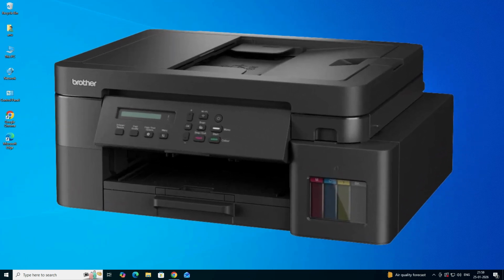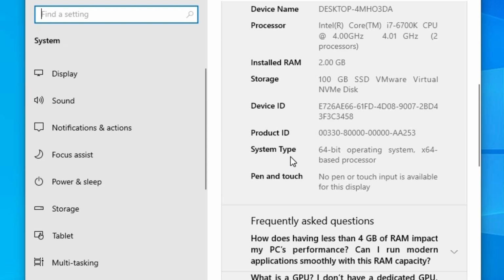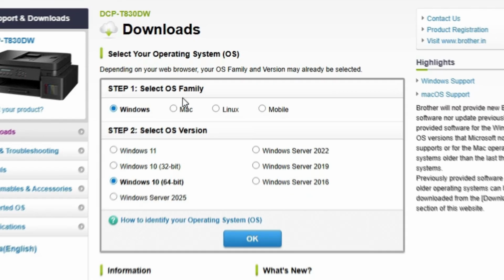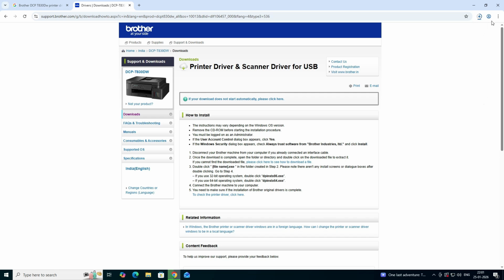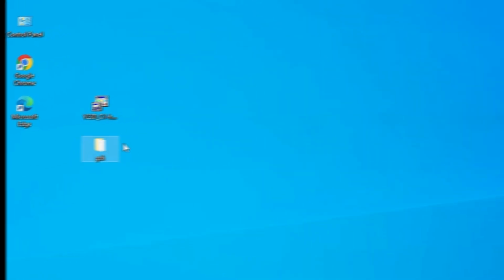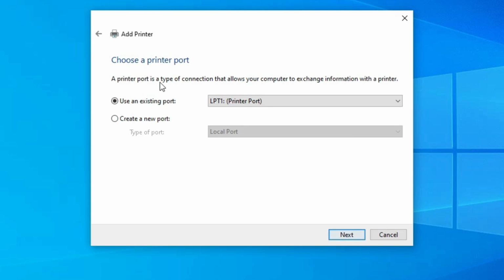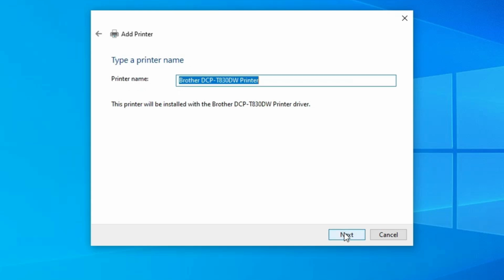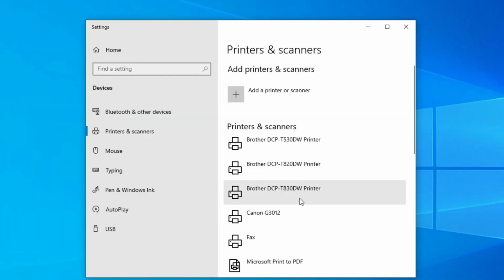How to Download & Install Brother DCP T830DW Printer Driver in Windows 10 PC or Laptop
Can't get your Brother DCP-T830DW ink tank printer (Print, Scan, Copy, WiFi) working on Windows 10? Follow this complete step-by-step guide to download the official driver from Brother's site, install it via USB (or prepare for WiFi), and start printing & scanning smoothly. This method works for both 32-bit & 64-bit Windows 10 systems.

Step-by-Step Guide to Install Brother DCP-T830DW Driver:

1 Check Windows 10 System Type
  Go to Settings → System → About → Under Device specifications → Confirm if it's 32-bit or 64-bit (most modern PCs are 64-bit).

  Search for "DCP-T830DW" → Select Windows 10 (32-bit or 64-bit) → Download the Full Feature Software & Drivers package (recommended for scanning, WiFi setup & all features) or the Printer Driver & Scanner Driver for Local Connection (USB-optimized).

3 Extract Files
  Double-click the downloaded file or right-click and run as administrator to unzip/extract the contents.

4 Connect Printer
  Plug in your Brother DCP-T830DW via USB cable → Keep the printer turned OFF initially.

5 Add Printer in Windows 10
  If not detected automatically → Click "The printer that I want isn’t listed".

6 Manual Setup
  Choose "Add a local printer or network printer with manual settings" → Select the appropriate USB port → Click "Have Disk" → Browse to the extracted folder → Select the .inf file (e.g., the INF file in the driver folder) → OK → Select Brother DCP-T830DW → Next.

7 Install Driver
  Follow the on-screen prompts → Turn ON the printer when instructed → Complete the setup process.

8 Test the Printer
  Go to Printers & scanners → Select Brother DCP-T830DW → Manage → Click "Print a test page".

🕒 Timestamps:
0:00 - Introduction
0:23 - Check Windows 10 is 32-bit or 64-bit
0:54 - Downloading the Brother DCP-T830DW Driver
2:18 - Extracting / Unzip Downloaded Files
2:50 - Installing Brother DCP-T830DW Printer Driver in Windows 10 by USB
4:36 - Testing the Printer
4:59 - Conclusion & Final Tips

Important Tips:

  Always download drivers only from the official Brother website to avoid malware or fake files.

  The DCP-T830DW supports WiFi – after USB driver installation, run the Brother software and follow the wireless setup wizard for network printing.

  Make sure ink tanks are filled and paper is loaded before testing.

  If the printer isn't detected: Try another USB cable/port, or run the installer as administrator.

  This guide is for Windows 10 (32/64-bit); steps are almost identical on Windows 11.

  Scanner not working? Install the Full Feature package – it includes Brother iPrint&Scan or ControlCenter.